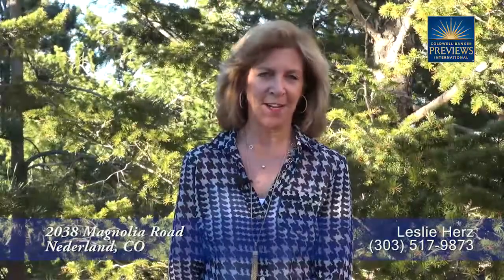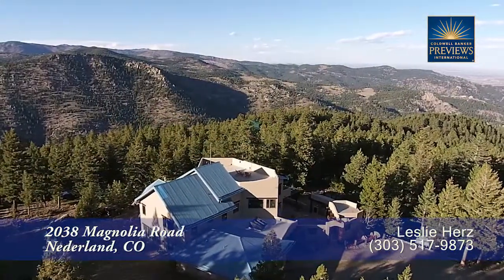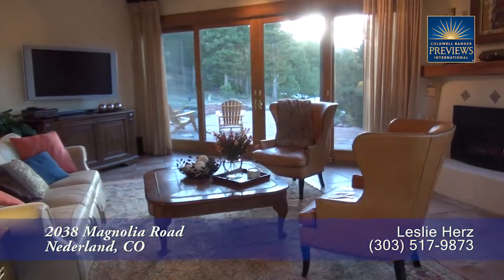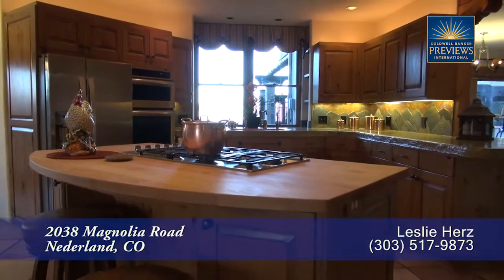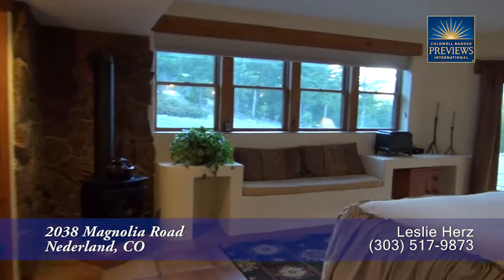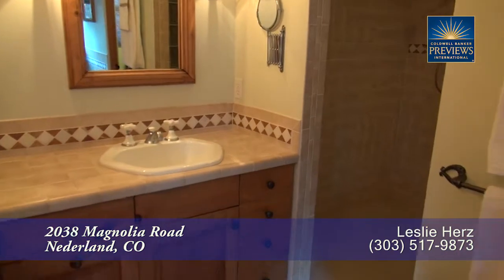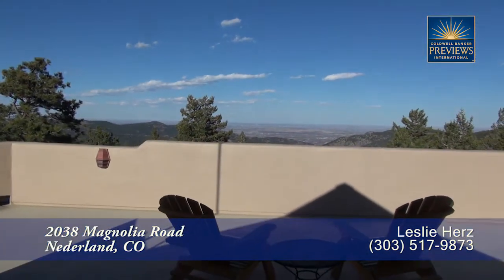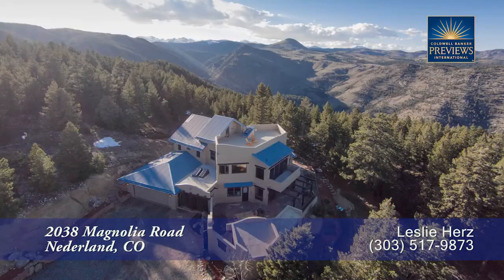2038 Magnolia Rd, Nederland, Colorado, Luxury Mountain Estate for Sale